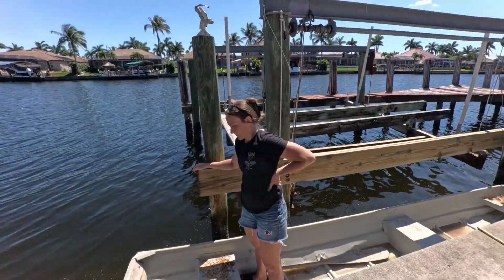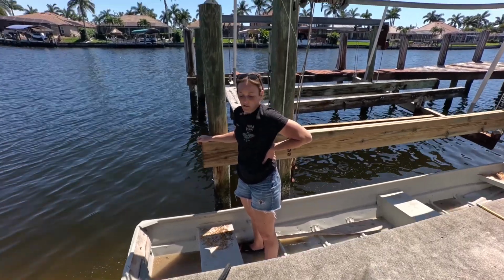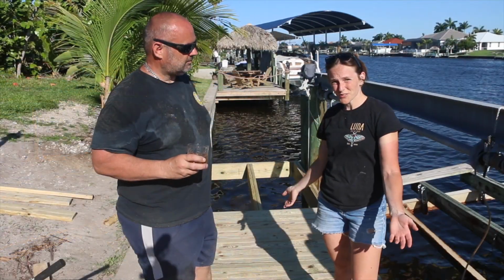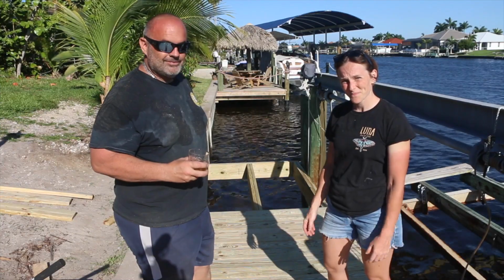Dock Revival - Part 2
Welcome back to the channel! in this next part, we finally rebuild and replace the rotted boards we tore out in the last video. We're working hard to rebuild this small section, and it's only going to get more involved as we tackle more and more of this dock, so stay tuned for more updates as we slowly (but surely) revive our old and damaged dock!